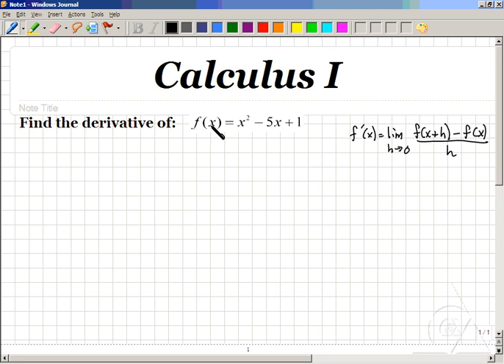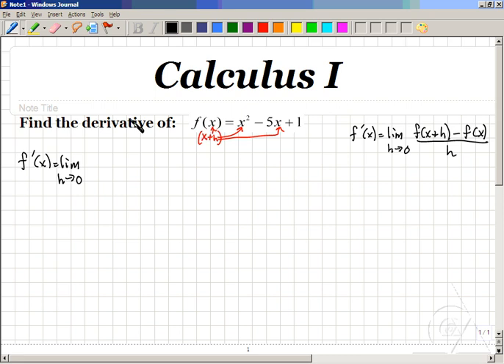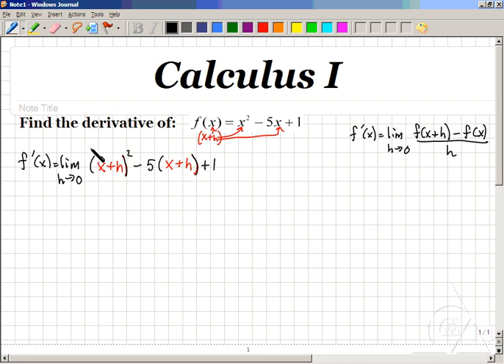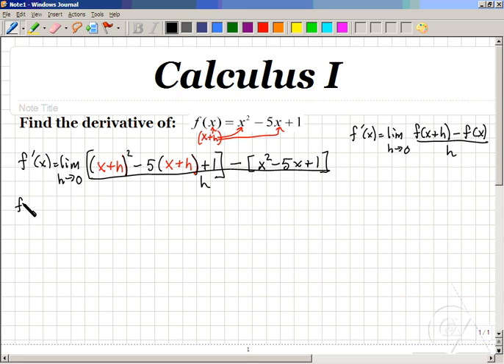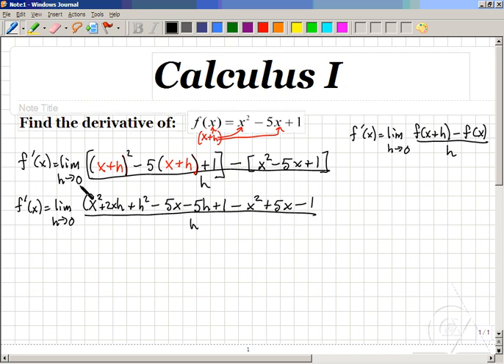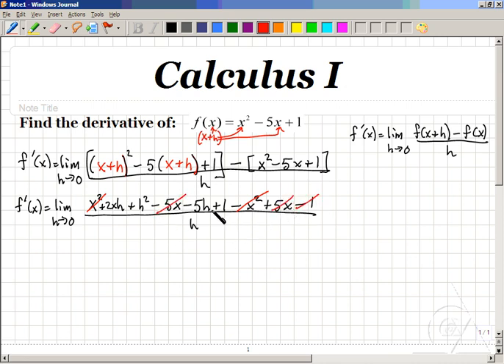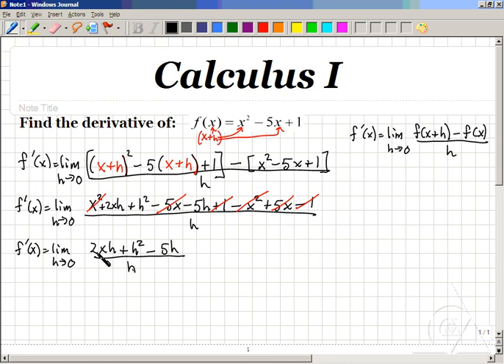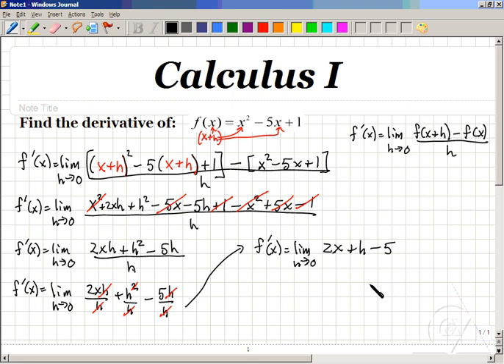Calculus I- Derivative of a Function-VideoMathTeacher.com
This video demonstrates how to find the derivative of a function by definition in Calculus I.